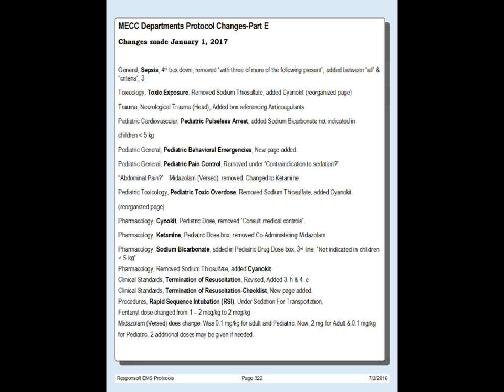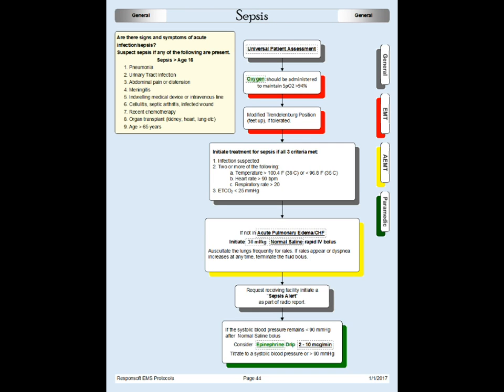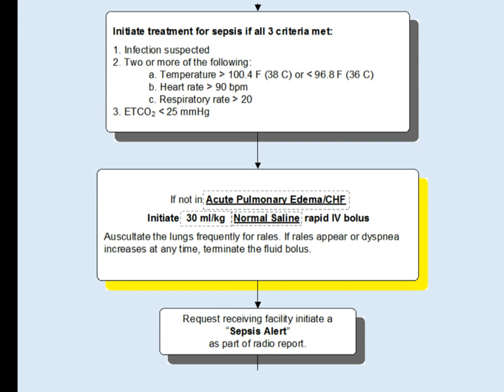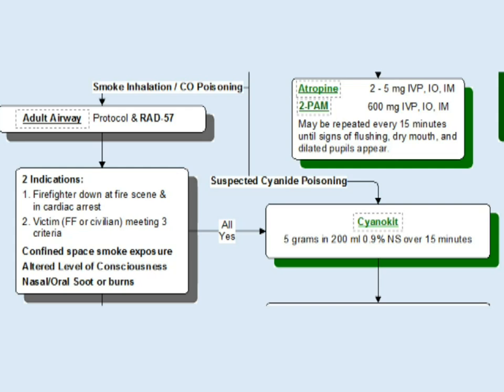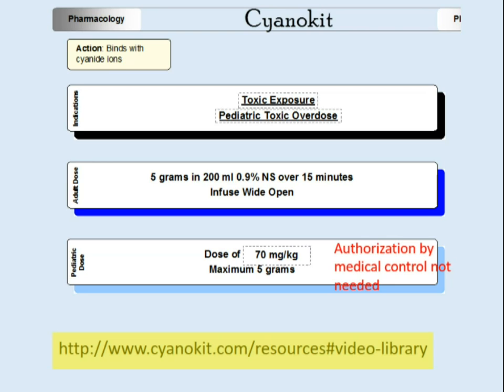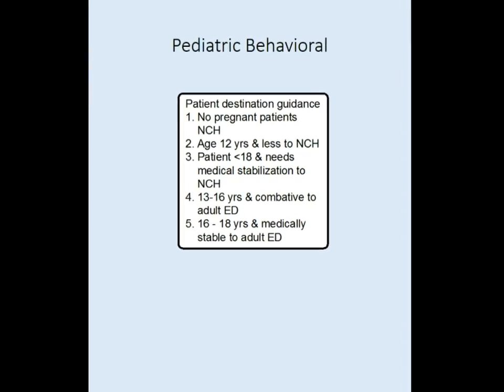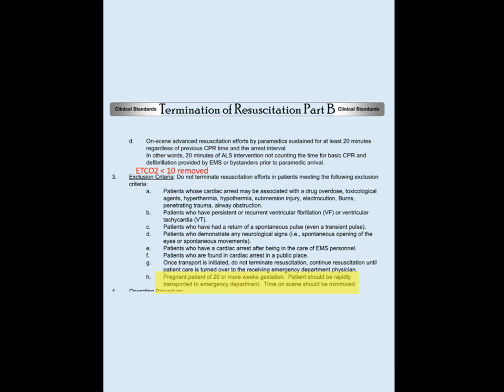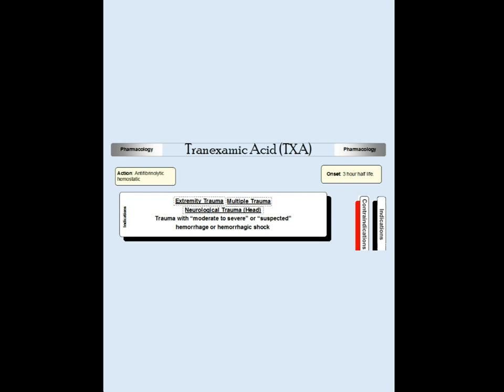MEC EMS 2017 Protocol Update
Dr. Zeeb providing insight into changes with the MEC EMS 2017 Protocol.